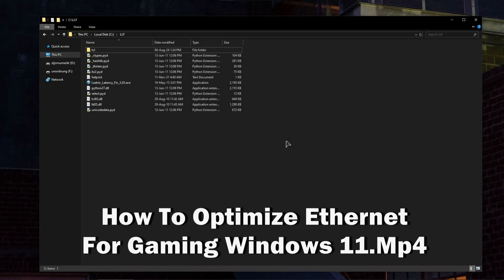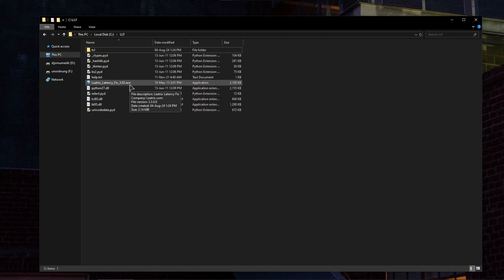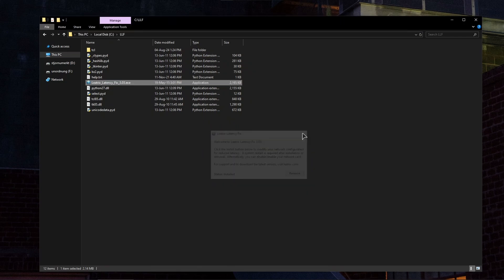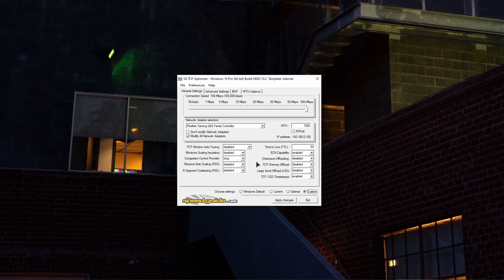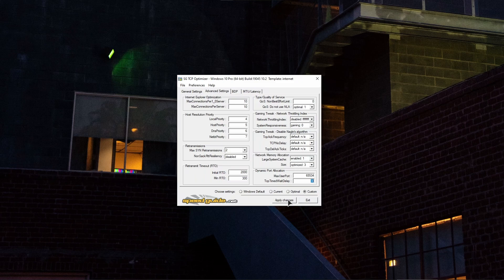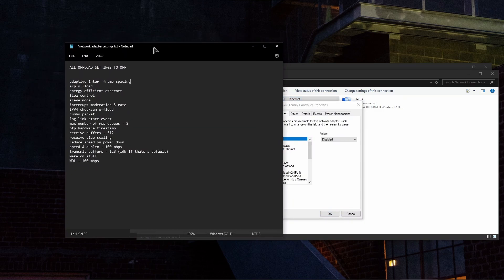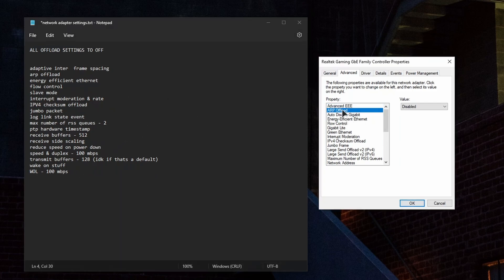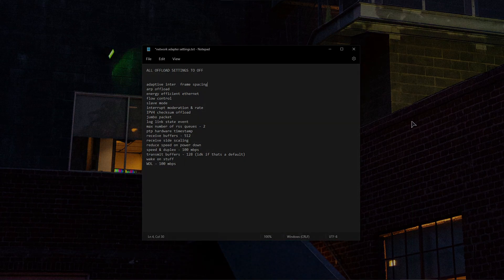How To Optimize Ethernet For Gaming Windows 11 (2026) Step by Step Tutorial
In this step by step tutorial I show you how to optimize ethernet for gaming windows 11.